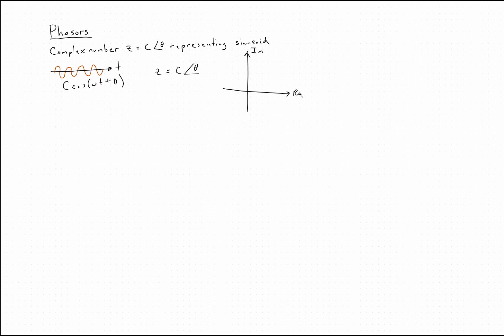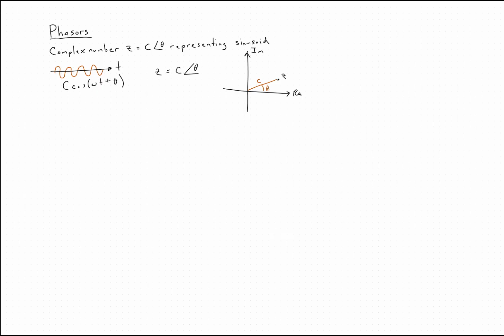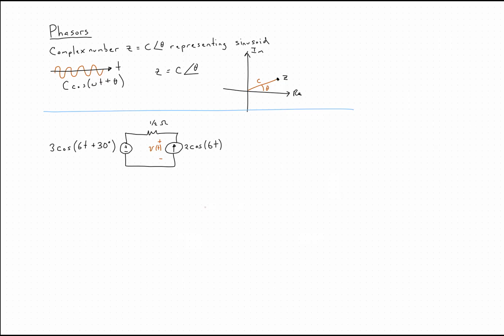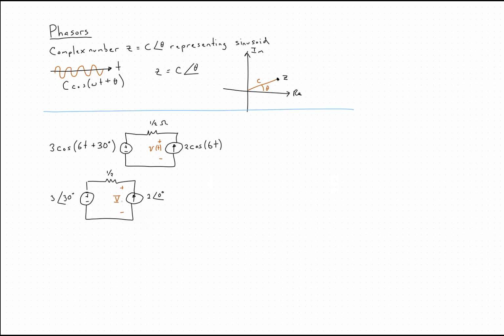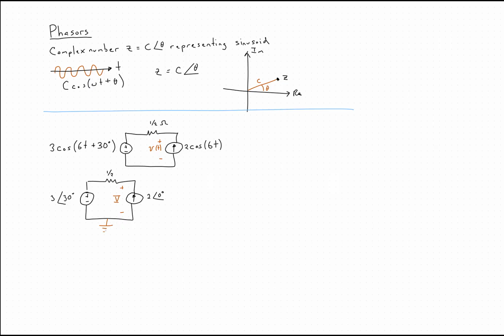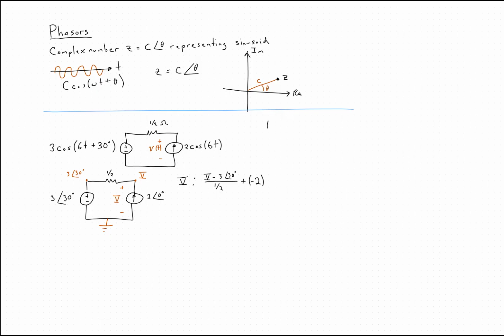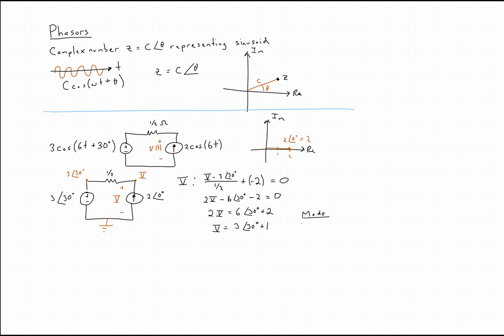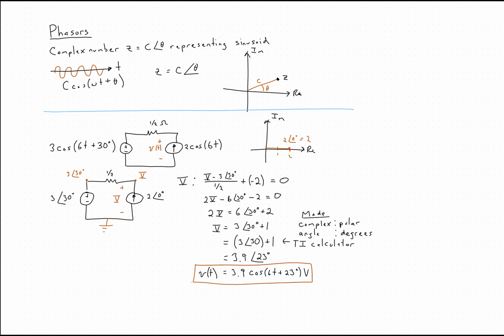EE223 - 24 Phasor Analysis - 01 Review